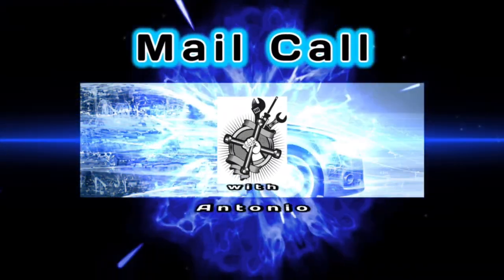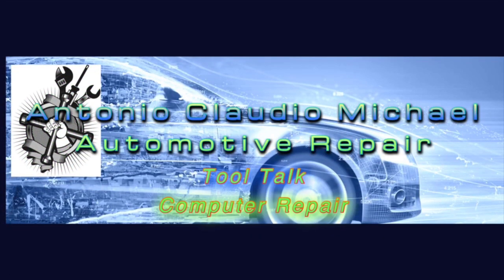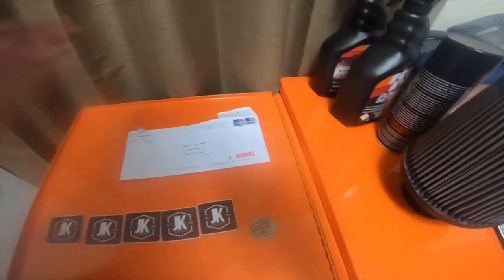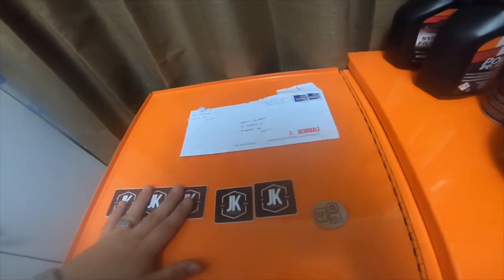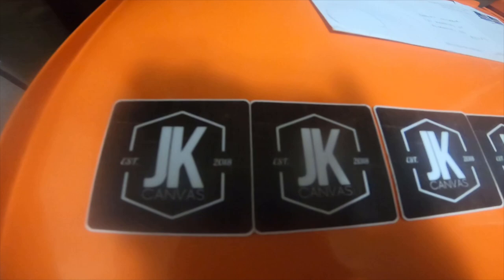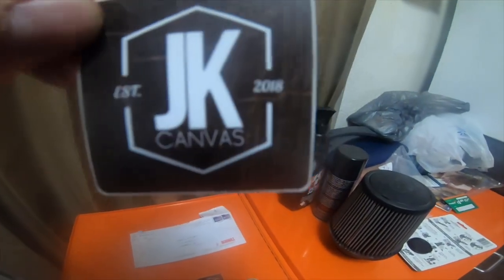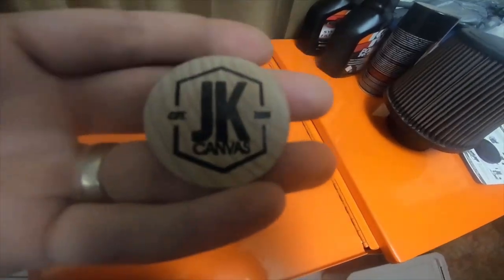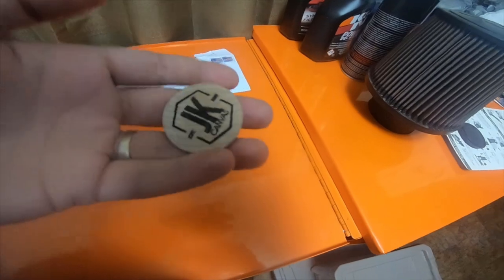Mail Call - JK Canvas Part 3